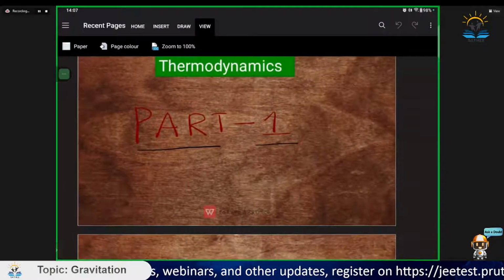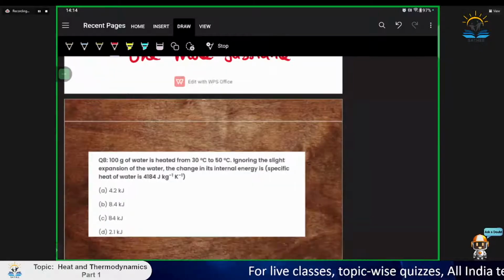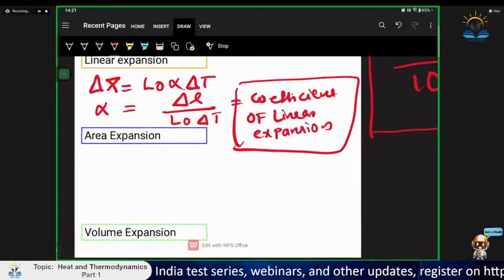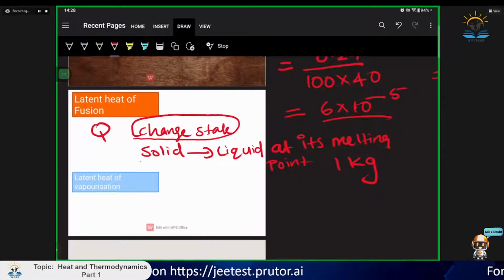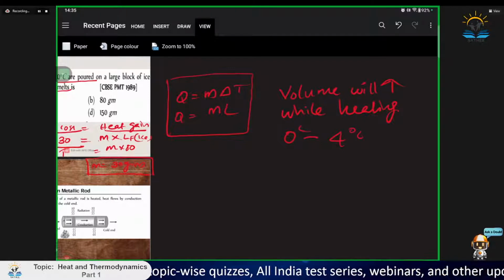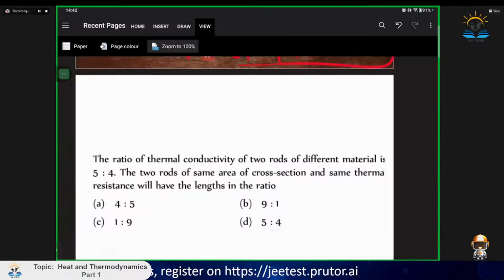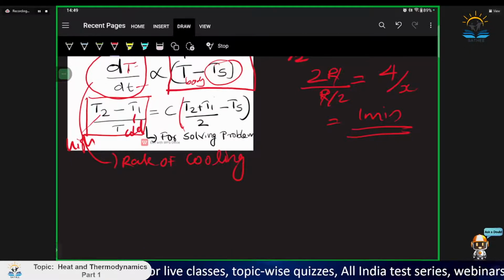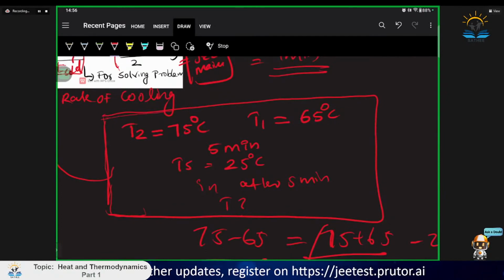Physics For JEE-Main 2024 | Heat and Thermodynamics Part 1 | Sreehari C, AIIMS Nagpur | English